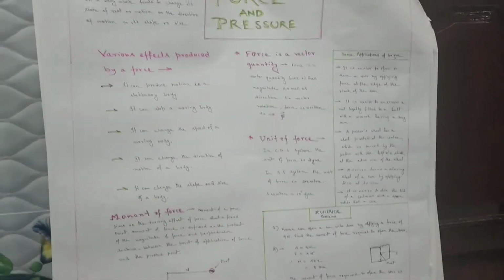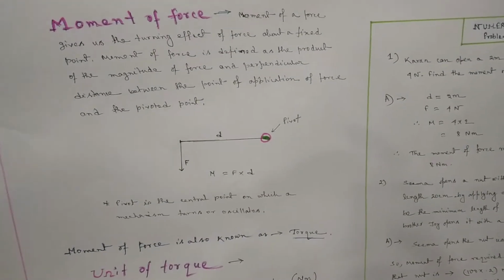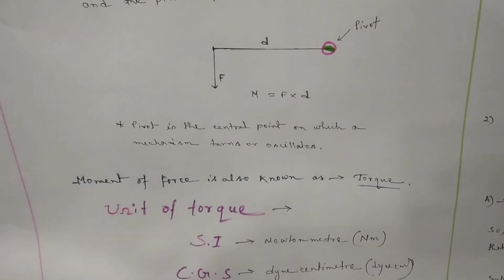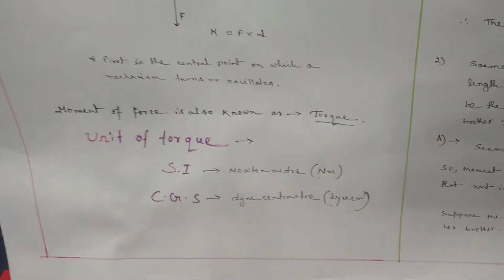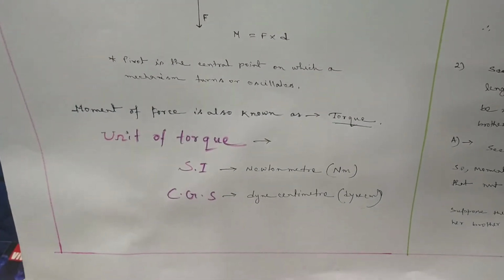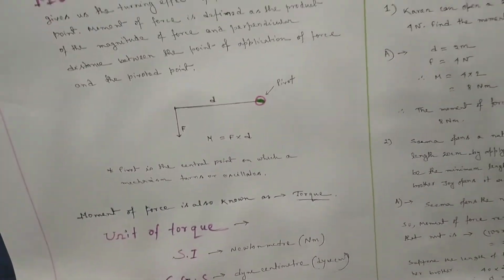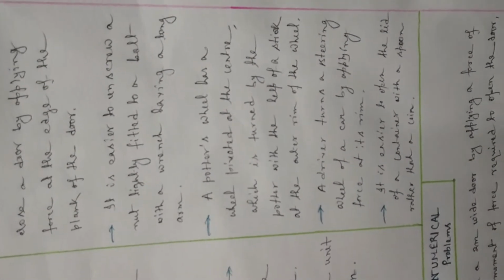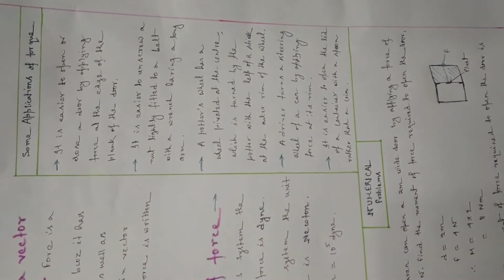Unit of Torque